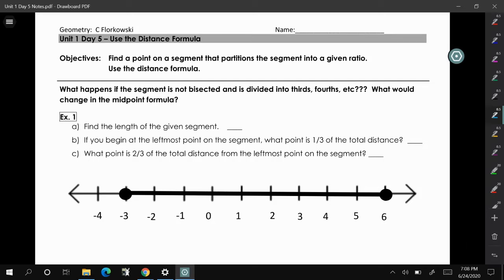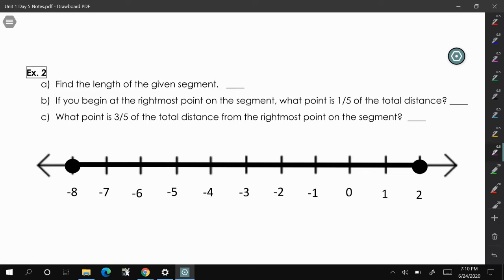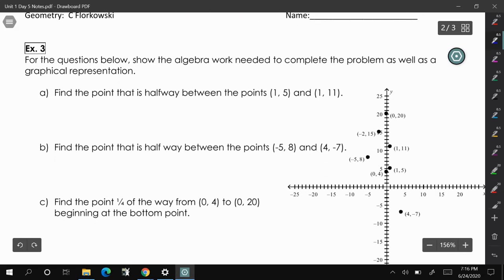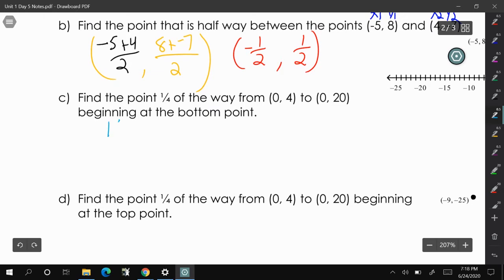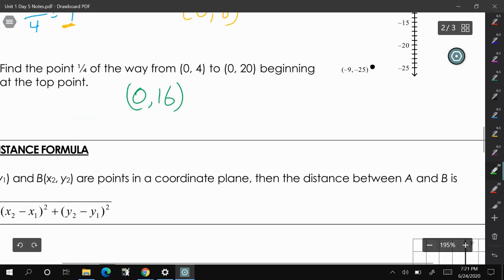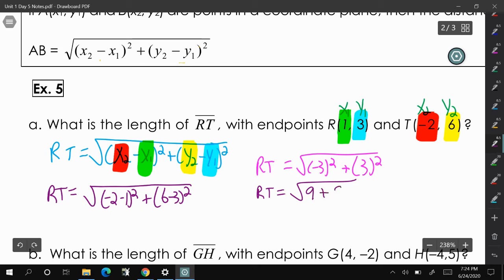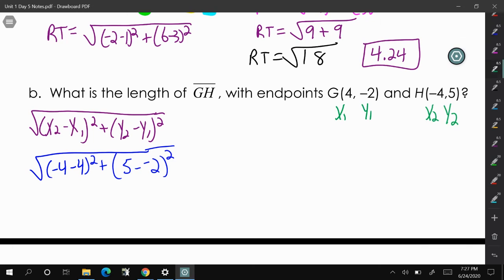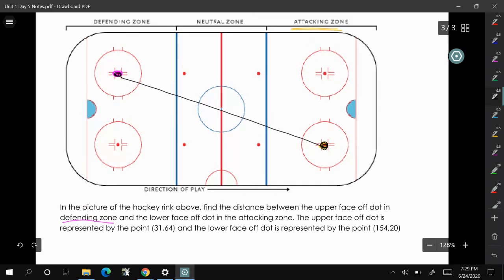Geometry Unit 1 Day 5: Distances